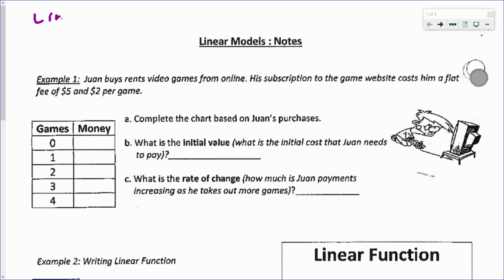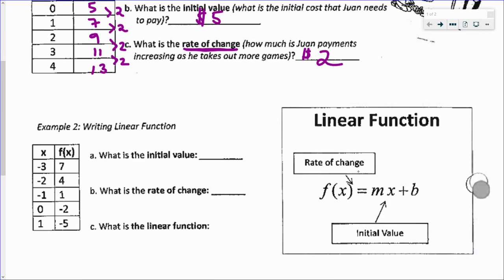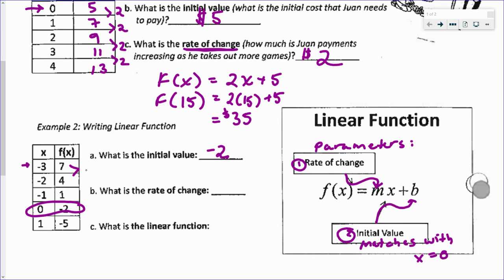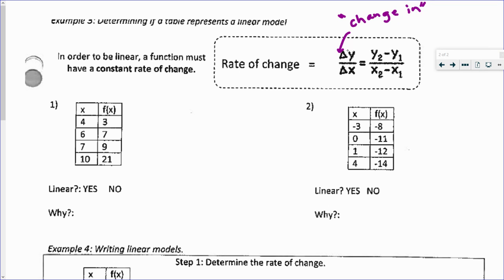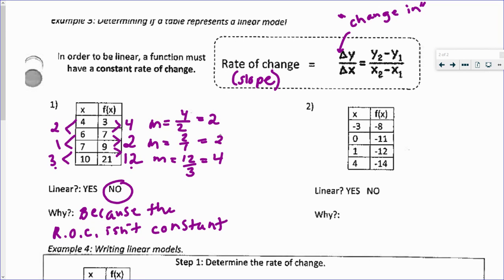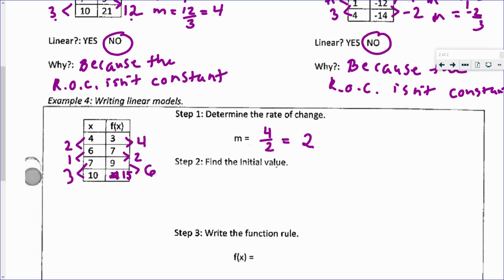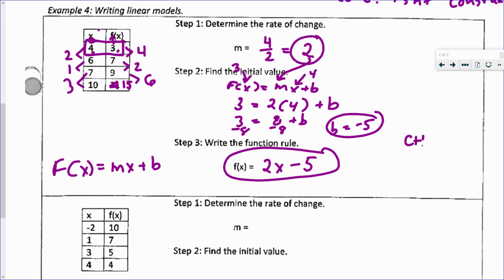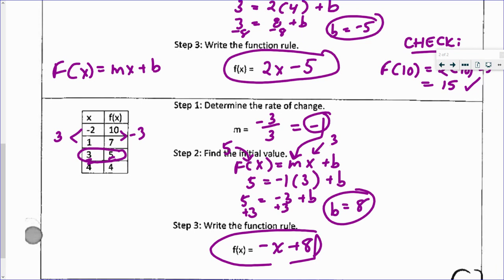2.2A: Writing Linear Functions from Tables